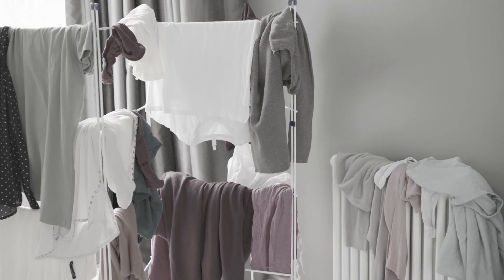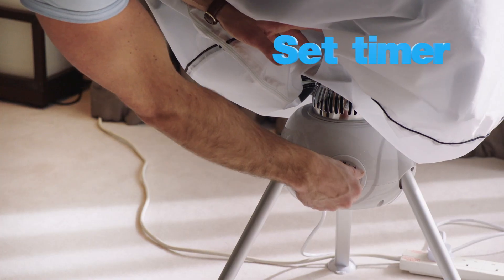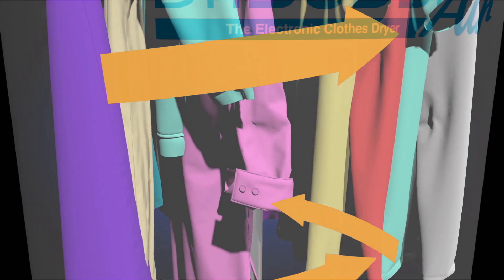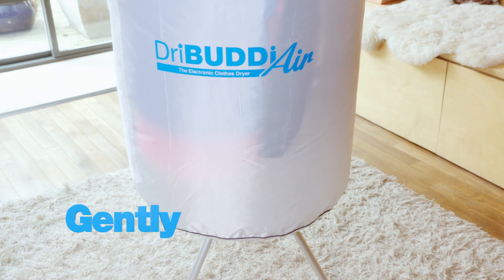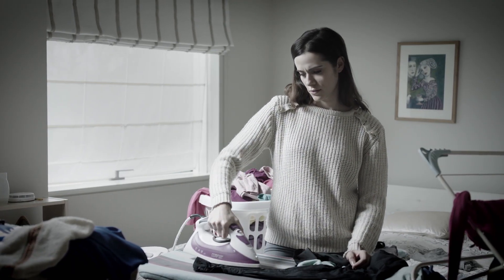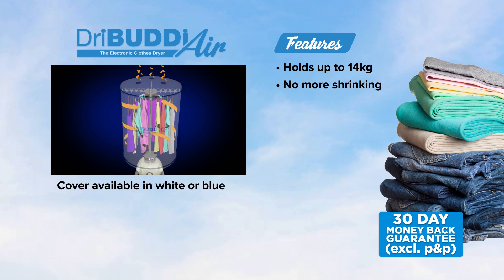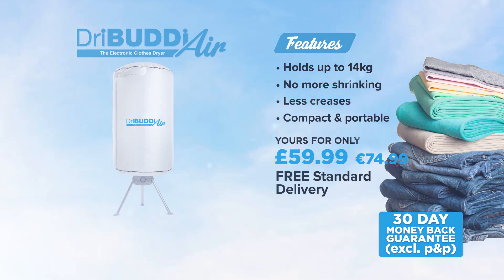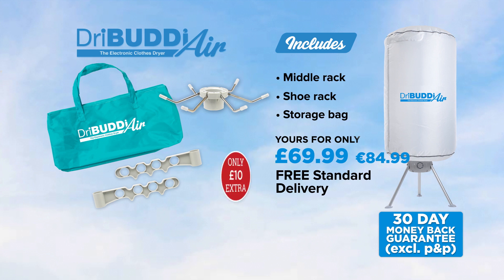DriBUDDi Air from JML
DriBUDDi Air is the incredible indoor clothes dryer that holds up to 14kg of wet clothes (a standard washing machine load) , and dries them using warm air generated by a powerful 900W motor and circulated within a specially designed cover.